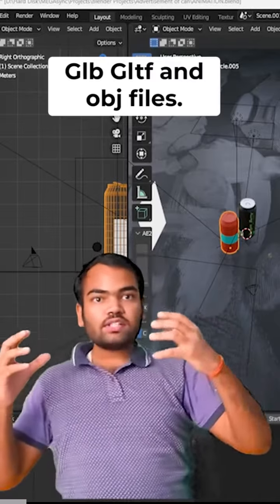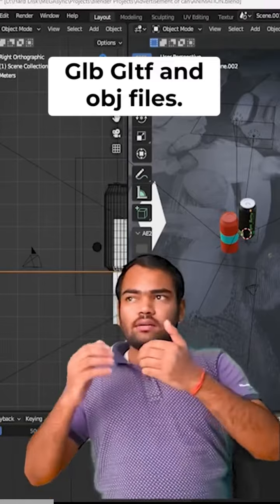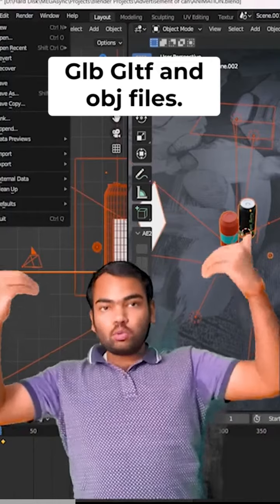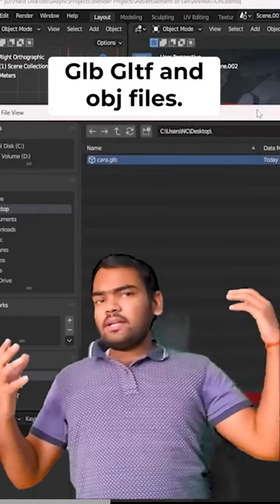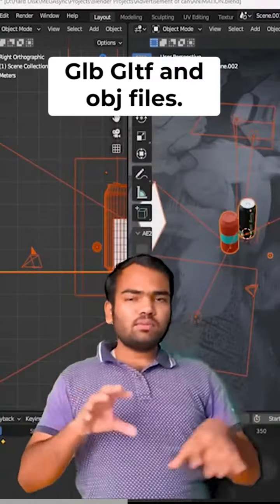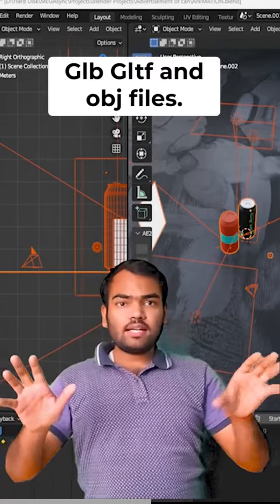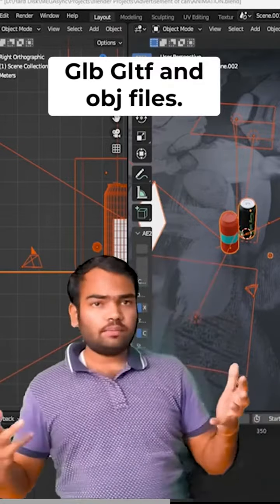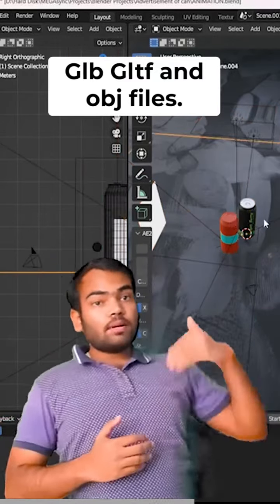Difference between Glb , Gltf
Document from Timekeeper Loki